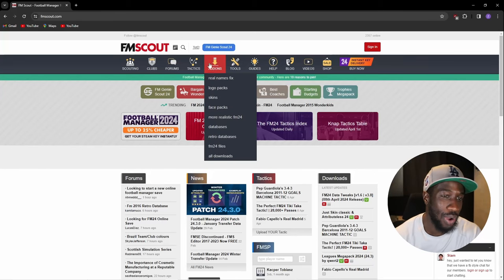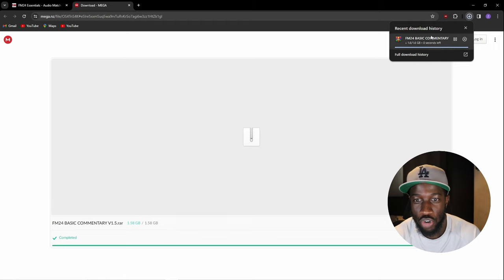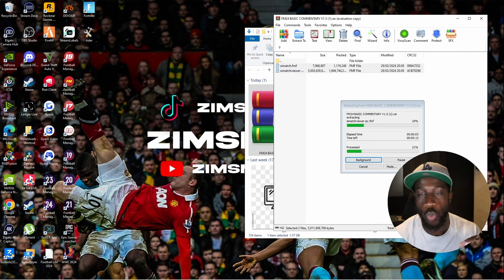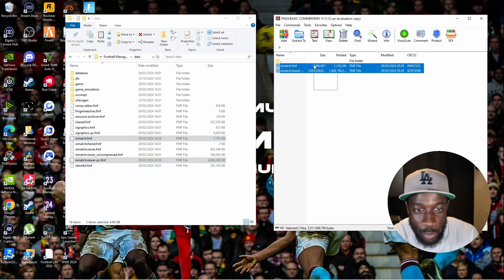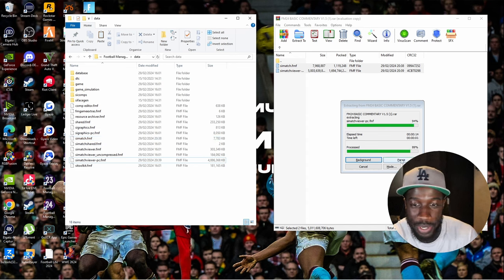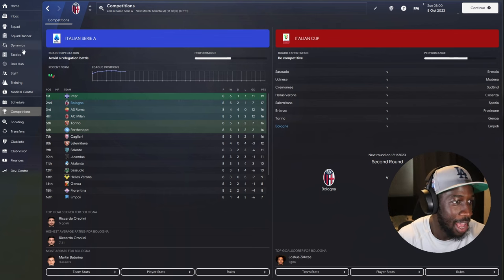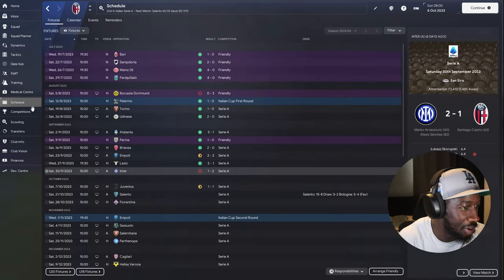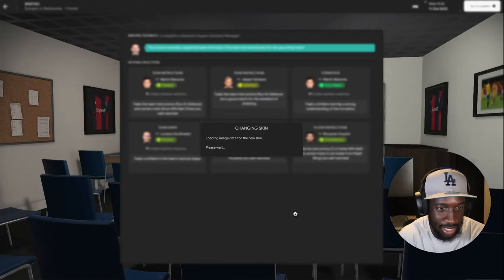Brand NEW Football Manager Mod!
This Football Manager mod has taken the game to a new level, helping to provide a fully immersive experience! Watch the video to understand the full context, and how to simply install it.

I am live on twitch daily playing FM. Make sure to follow the twitch and come hang! Twitch

Follow my other platforms and support me in growing!